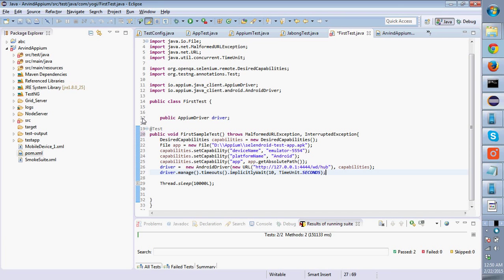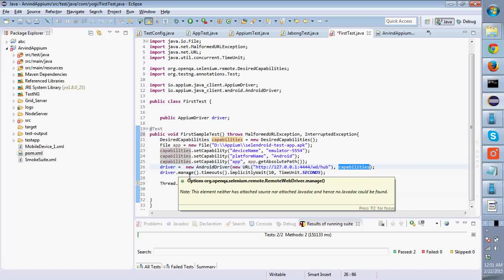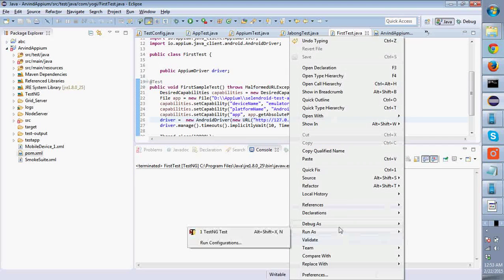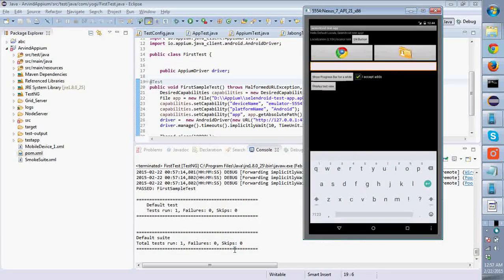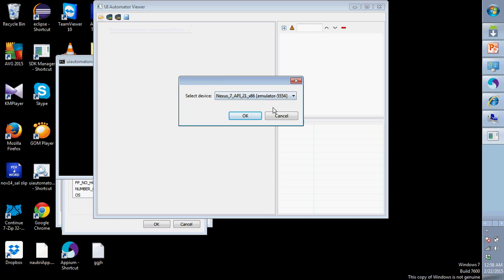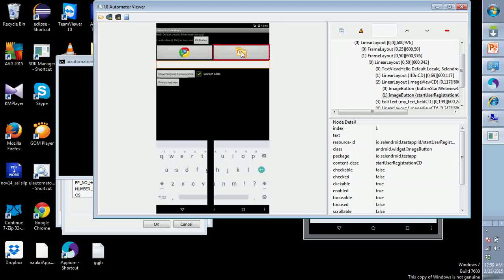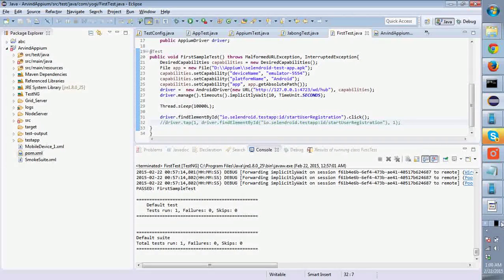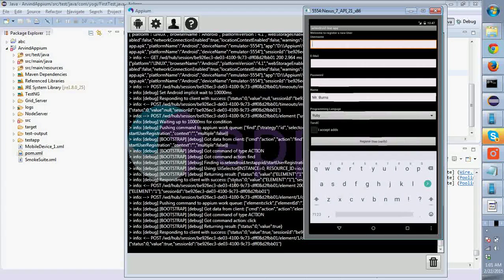Appium Setup on Window 7 Part 2